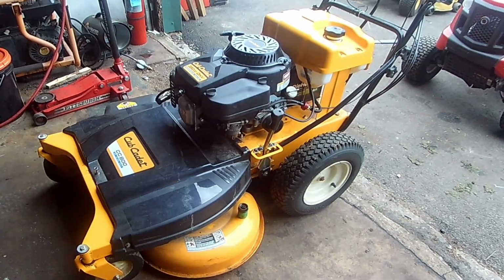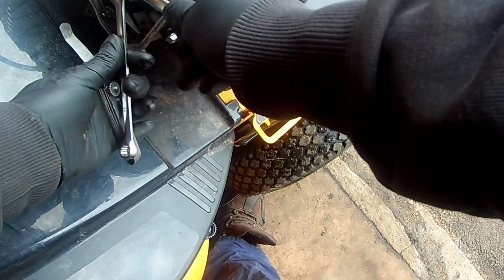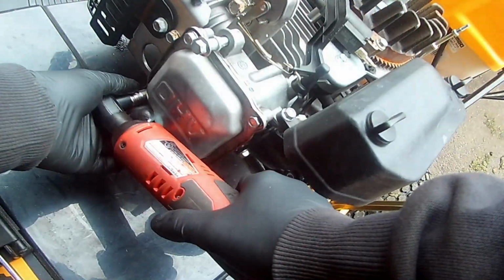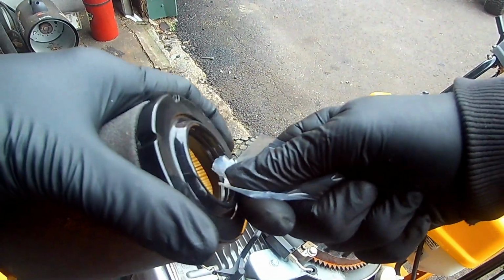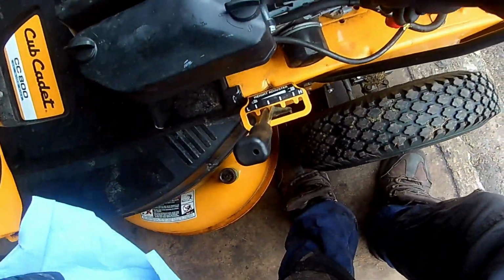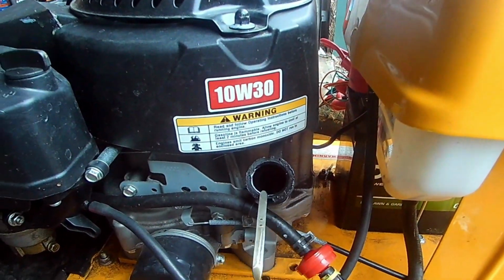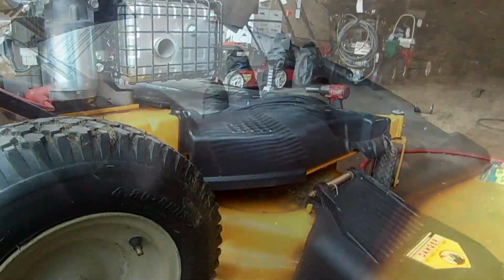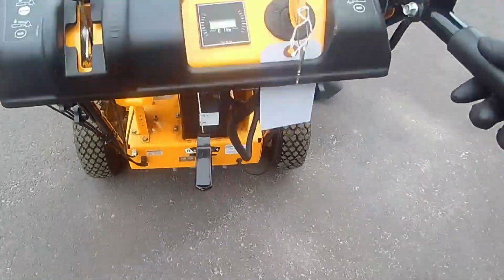Cub Cadet walk-behind mower Full Service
Today we will be servicing a Cub Cadet walk-behind mower.
If you know a veteran in crisis please dial 988 and press option 1 or Text 838255.